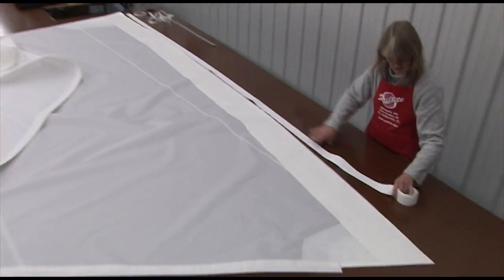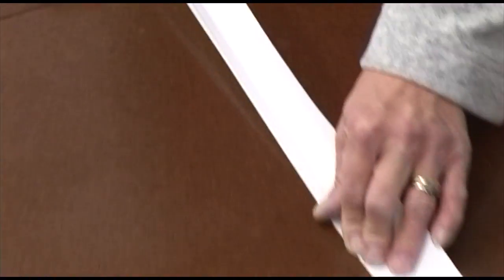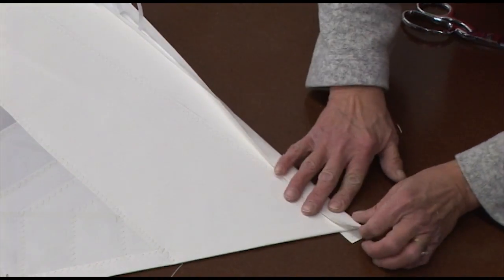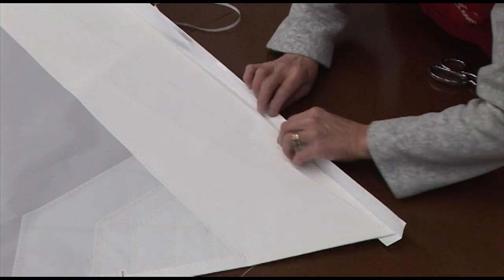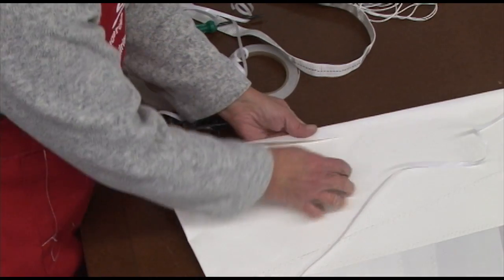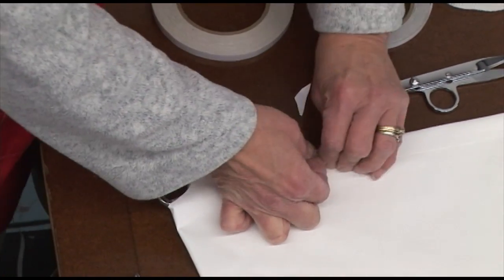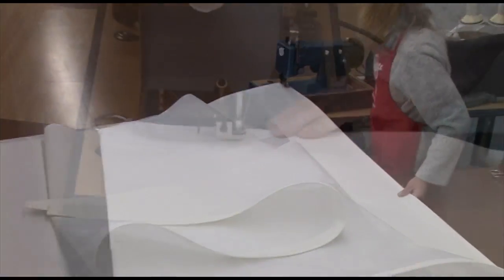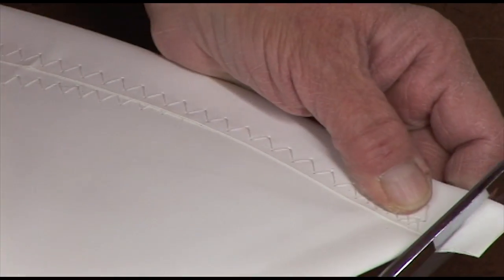Constructing a Roller Furling Jib or Genoa Sail Kit - Part 8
Part 8 - Installing UV Protective Tape on Foot Edge - Since we are using a white UV Dacron for the sacrificial cover we can use a white UV protective tape on the foot edge to cover it.
We will be constructing a roller furling jib or genoa kit. We will show you each and every step. we have over 7000 boats in our database.
NOTE - View the entire video library for the "Constructing a Roller Furling Jib or Genoa Sail Kit" click this link for the Playlist of videos